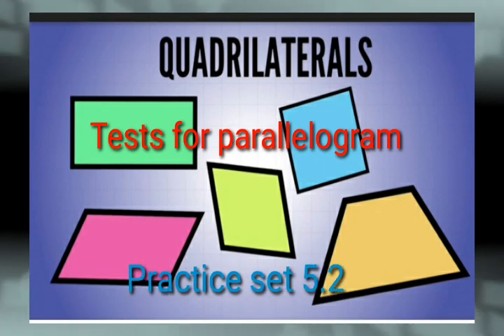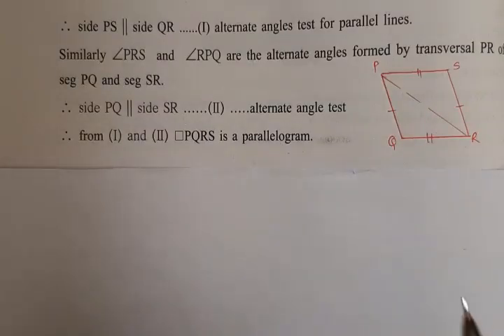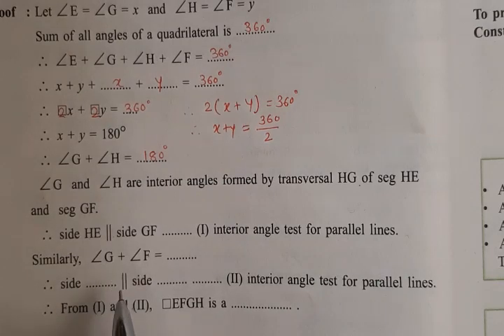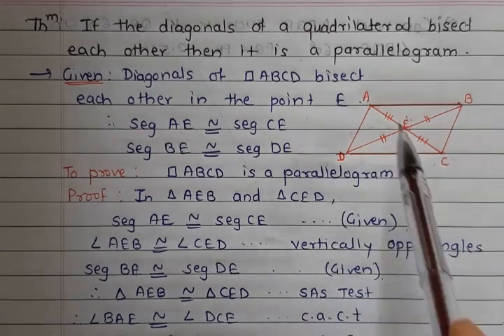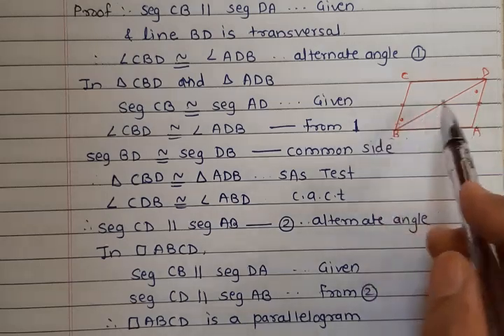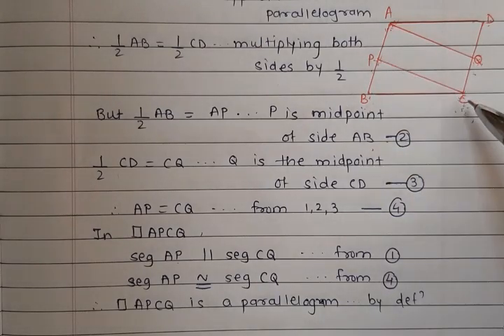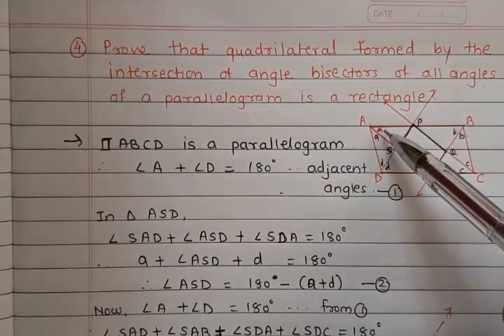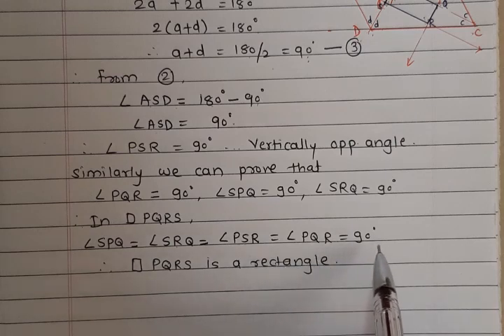Std 9th Maths 2 (Geometry)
Ch.5 Quadrilateral : practice set 5.2